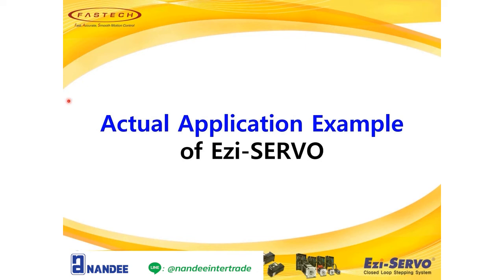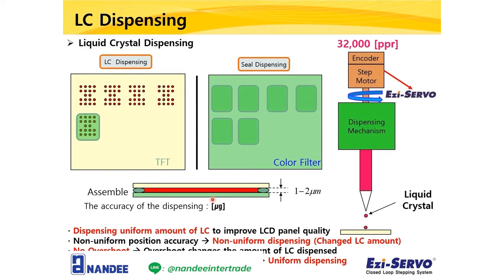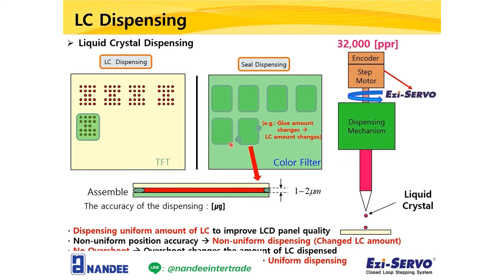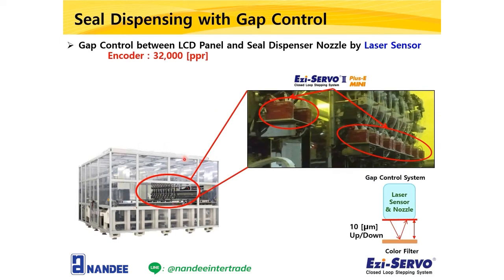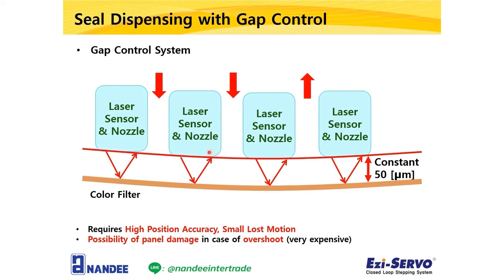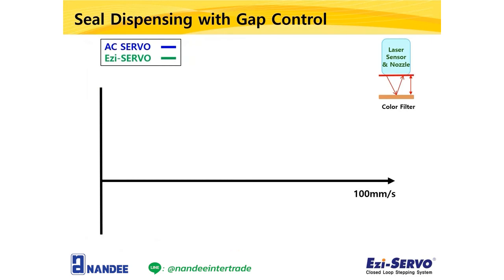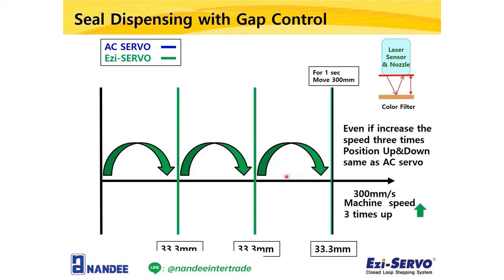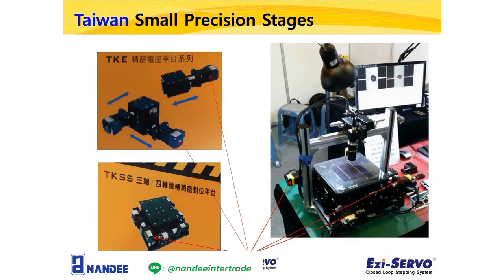FASTECH : Technical Info Examples of Ezi SERVO Applications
***สนใจทดลองสินค้า ฟรี! ไม่มีค่าใช้จ่าย
ติดต่อแผนกการตลาด บริษัท นานดีอินเตอร์เทรด จำกัด